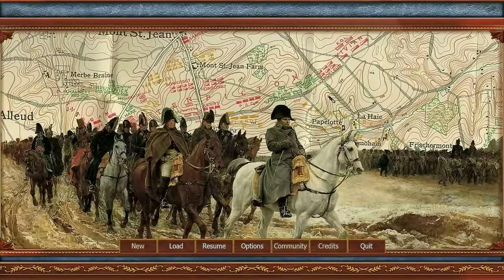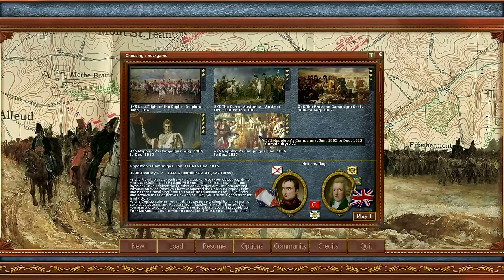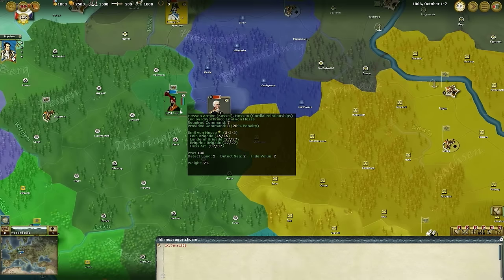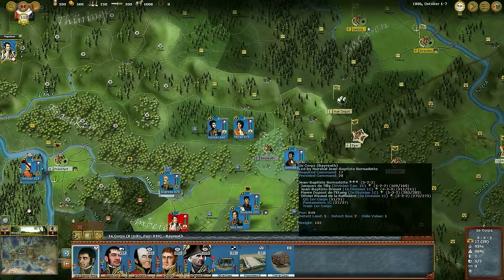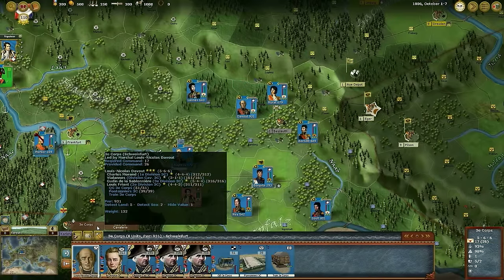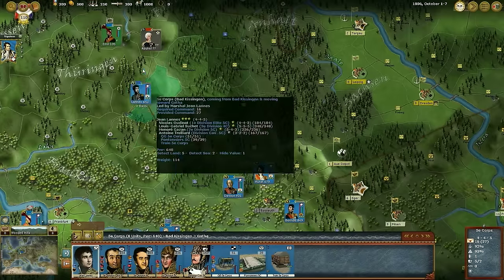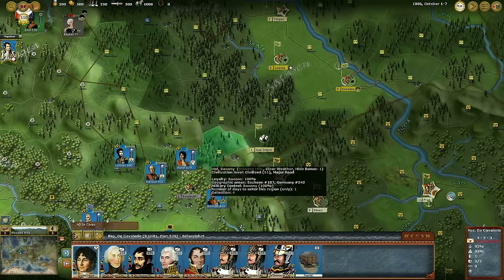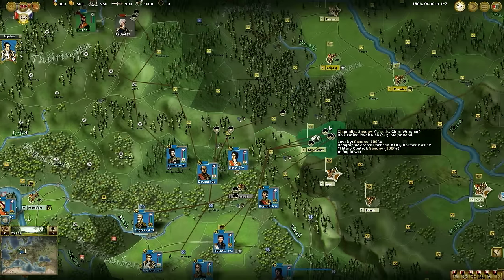Wars of Napoleon Tutorial Video #1 - Map and Units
The game is releasing on December 3rd!

Developers have worked hard in refining what probably is one of the best Napoleonic Wargame around! To best celebrate the finishing touches we would like to share with you the first Tutorial Video in the game.

This Tutorial explains to you the information you need to know at the beginning, like how to move your armies through the map and some basic strategies.

Get more information about the game from its official product